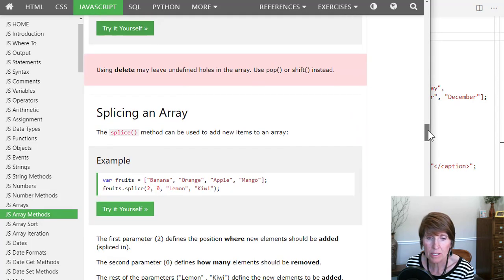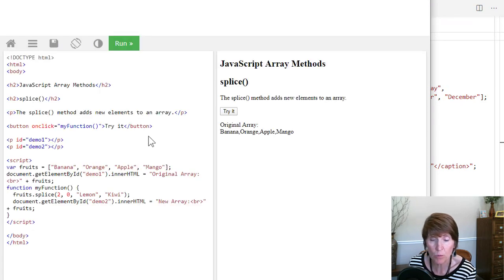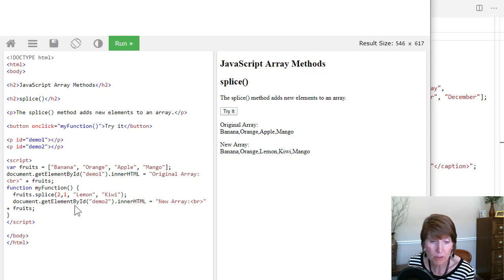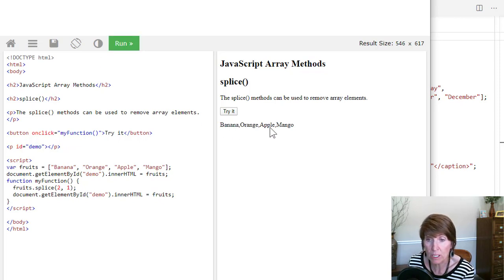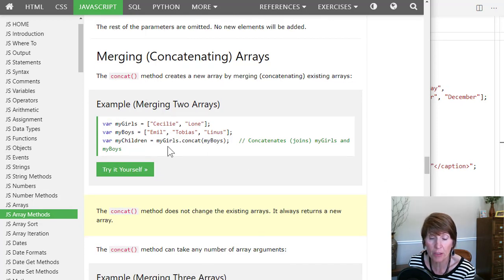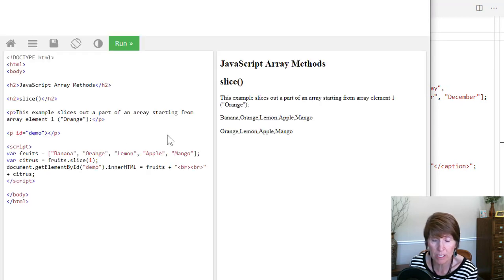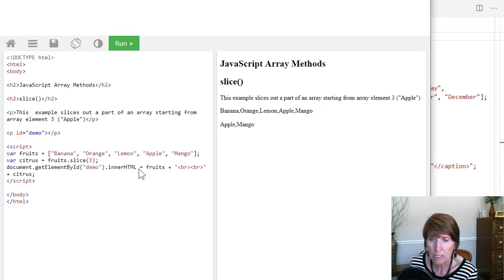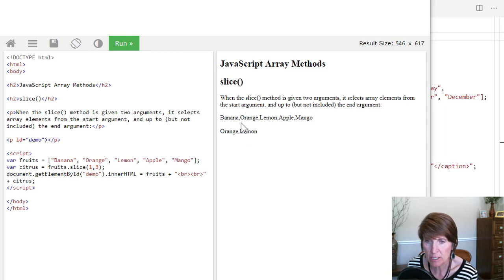More Array Methods